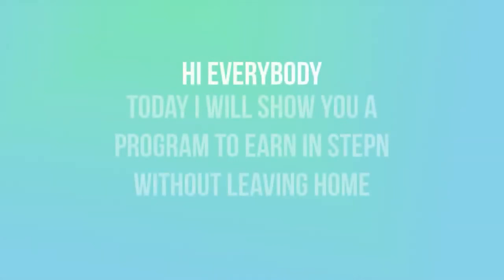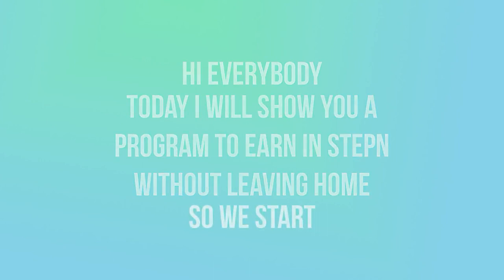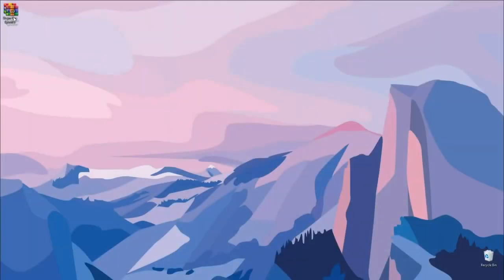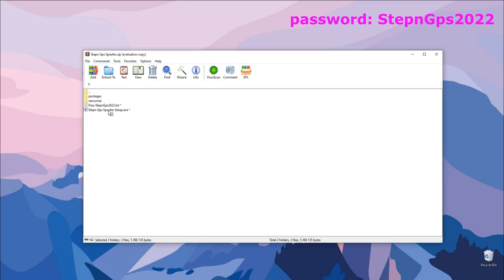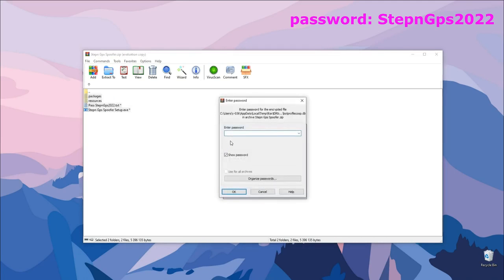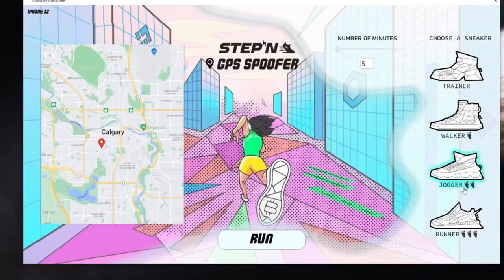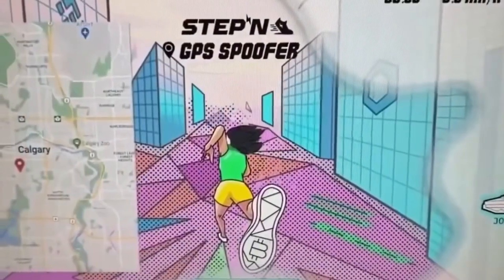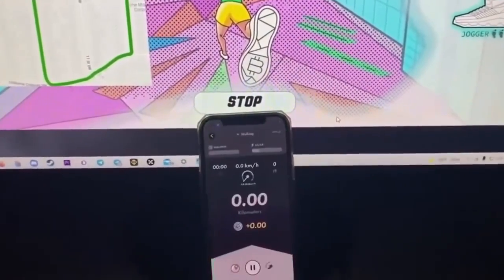Stepn Hack | Auto Bot | Geo Spoofer | GPS Bot | Auto Run | Farm Bot Download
Stepn GPS Spoofer
⭐️ARCHIVE PASSWORD: StepnGps2022

Stepn GPS Spoofer last version actual on 1 june

   Stepn Fake GPS:
✅ STATUS: WORKING!
- Sign in STEPN account
- Open Stepn Spoofer
- Connect phone usb cable
- Choose Sneaker and click on "run"

Stepn MoveToEarn

stepn auto run soft
gmt free
stepn spoofer
stepn auto run bot
bot for stepn
stepn bot 2022
stepn farming bot
stepn walk soft
stepn walk bot
stepn farm soft
stepn reviews
stepn mints 2022
stepn gst
tor
stepn gmt
stepn cheat
stepn fake gps
stepn news
stepn passive bot
stepn free bot
how to get stepn activation code
stepn activation code generator
stepn how to play
stepn nft sneakers
step codes
stepn activation codes
step activation code
activation code stepn
step get activation code
step get code
stepn codes
stepn activate
stepn registration code
stepn unlimited codes
stepn get code
stepn auto
farm bot
stepn autofarm
stepn autorun bot 2022
free sneakers for stepn
stepn autowalk
stepn gps spoofer bot
stepn gps hack
stepn how to hack ?
stepn autofarm bot 2022
stenp fake gps bot
spofoo 2022
binance stepn
stepn free bot autorun
bot for stepn download
stepn nftstepn activation code
gps spoofer stepn
stepn run
gmt stepn
stepn appstepn how to registrationstepn free
codestepnstepn gamesstepn 2022
stepn free gmt
stepn emulator pc
stepn pc bot
stepn auto farm
stept afk
stepn autofarm bot